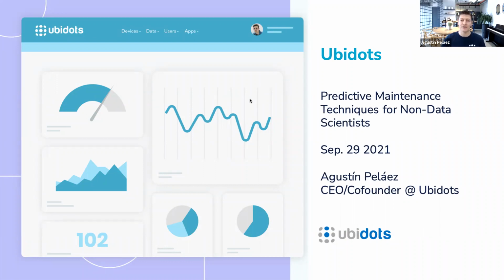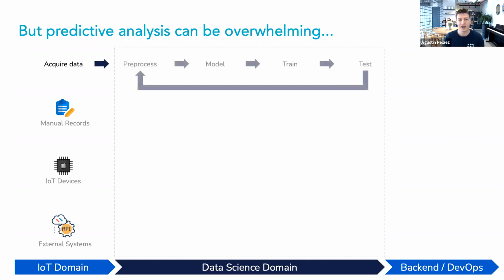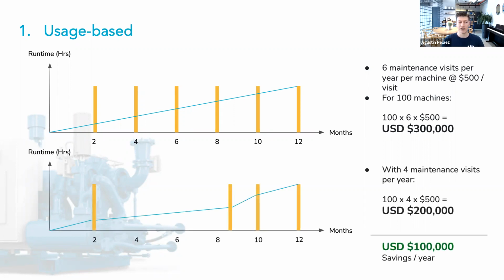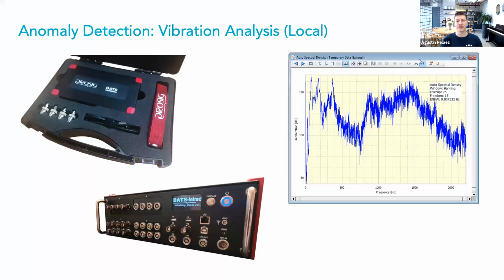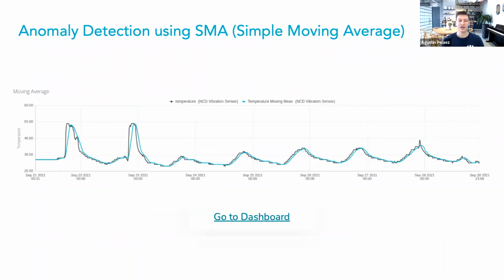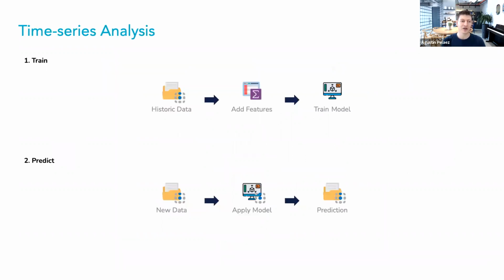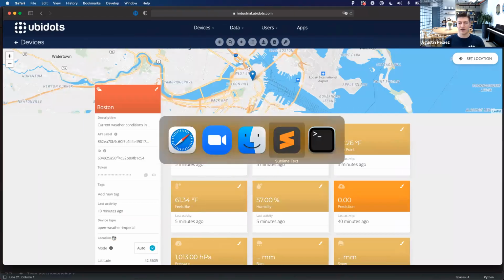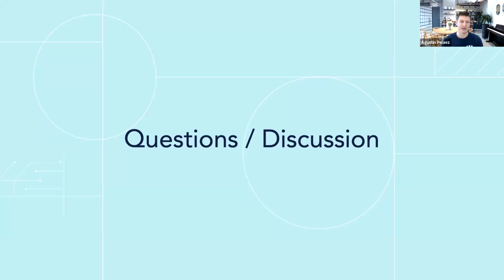Ubidots - Virtual Lunch & Learn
A growing perception among engineers is that predictive maintenance is an exclusive domain of artificial intelligence (AI) or machine learning (ML) experts.

Ubidots shares how to use a problem-first approach to solve common maintenance challenges (both preventive and predictive), without having to turn into a data scientist in the process.